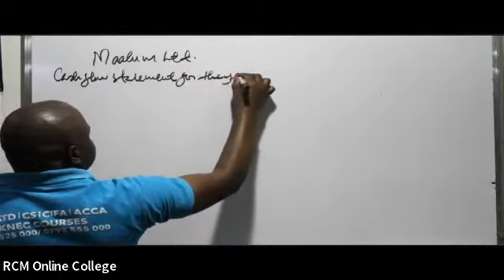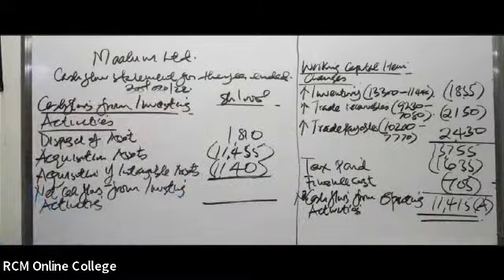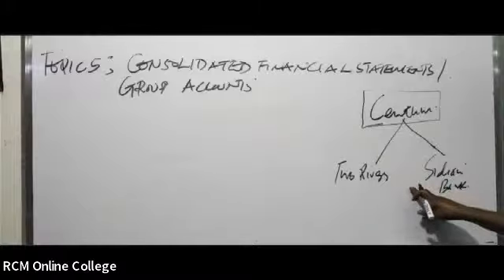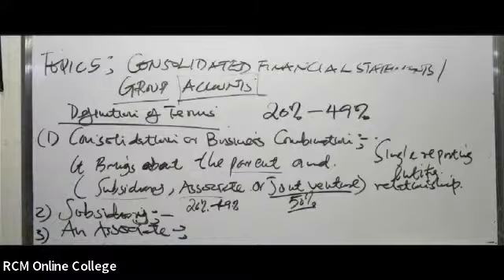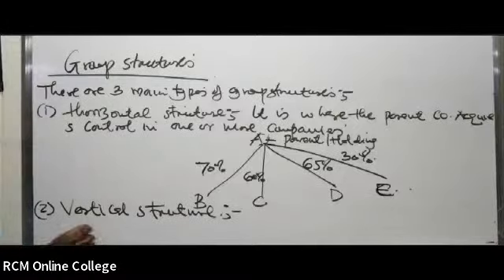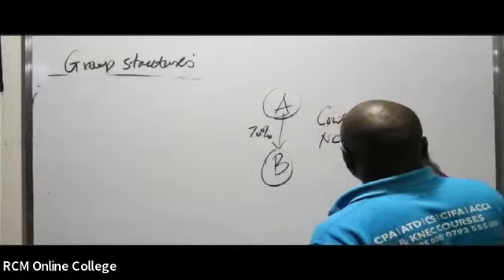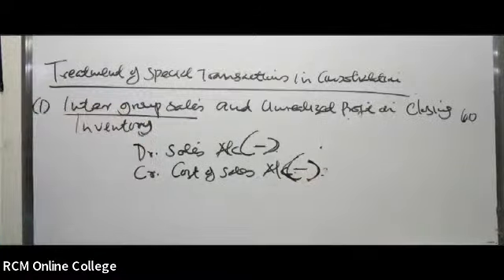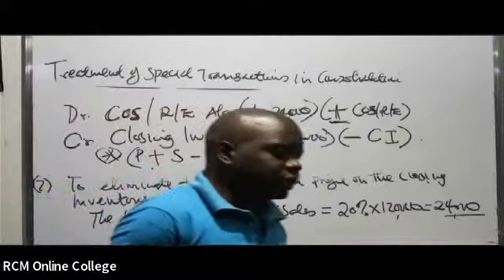Financial Reporting & Analysis-Cashflows from operating activities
𝗕𝗟𝗢𝗖𝗞 𝗥𝗘𝗩𝗜𝗦𝗜𝗢𝗡 𝗖𝗢𝗠𝗜𝗡𝗚 𝗦𝗢𝗢𝗡!
Get ready for an intensive revision program designed to help you master key areas, practice exam questions, and boost your confidence before the exams.